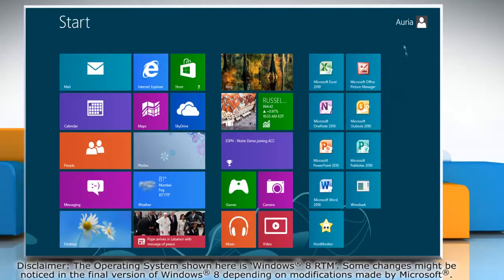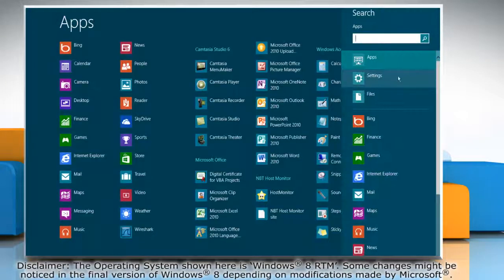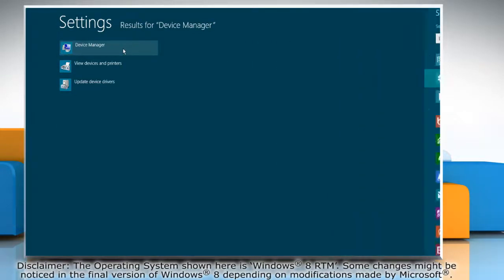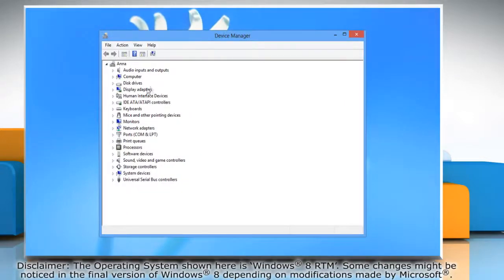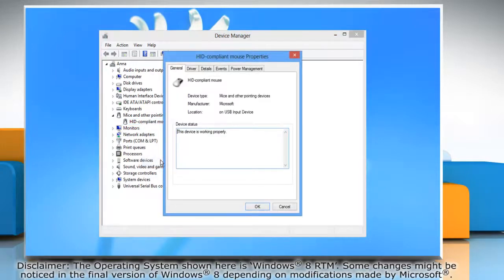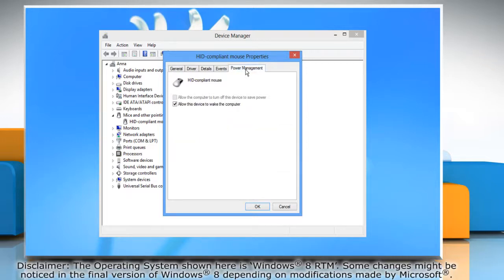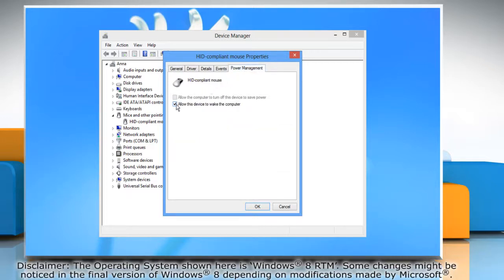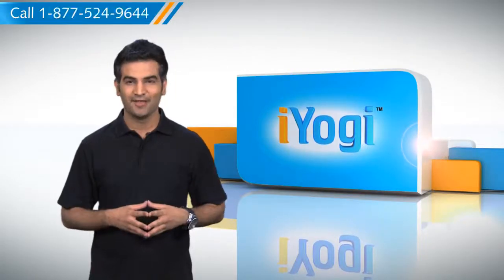How to Stop Mouse from Waking up computer from Sleep Mode in Windows® 8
Watch the steps to stop the mouse from waking up your Windows® 8 PC from Sleep Mode.